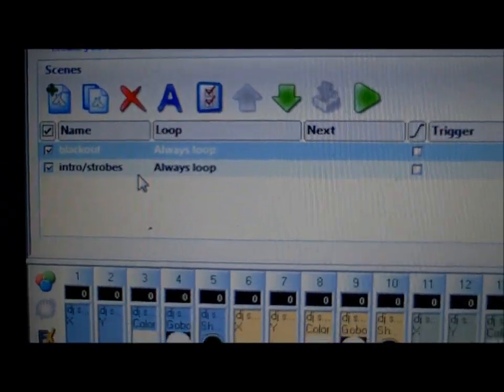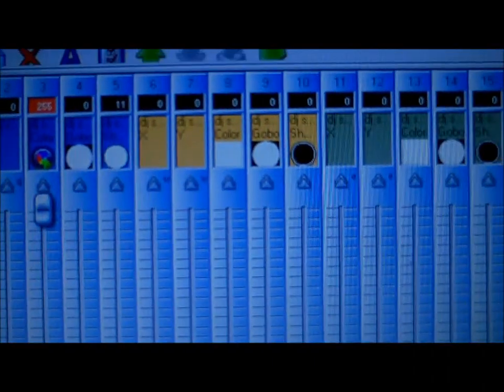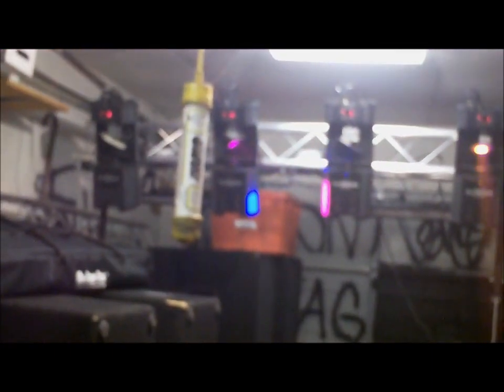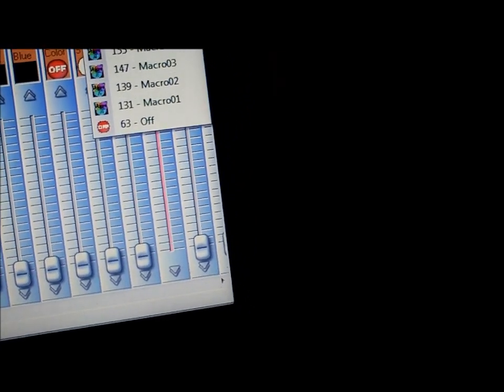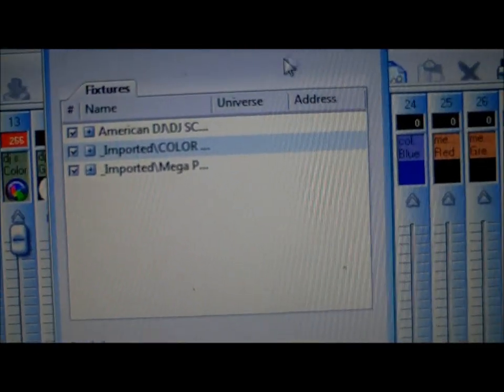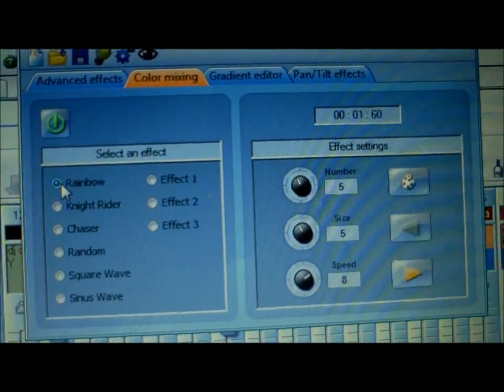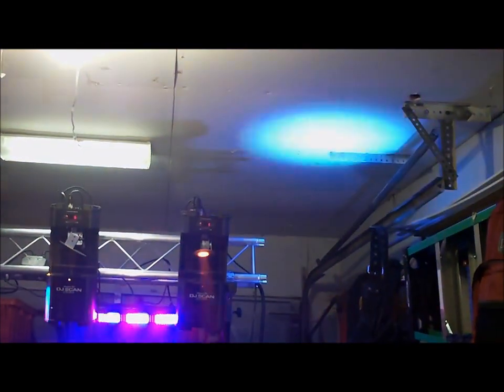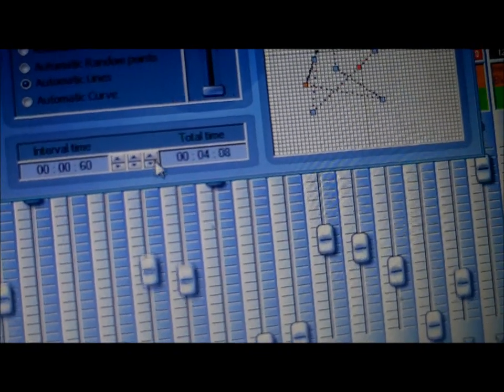MY DMX SOFTWARE TUTORIAL Prt2